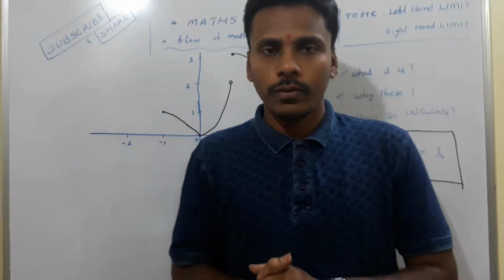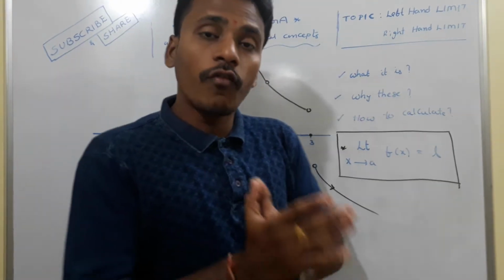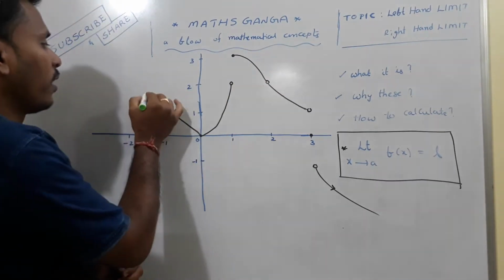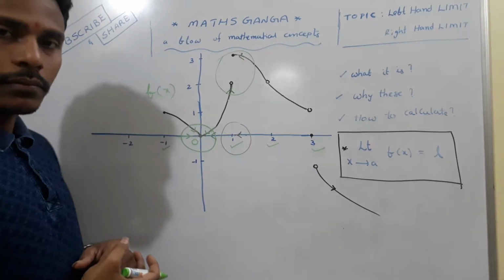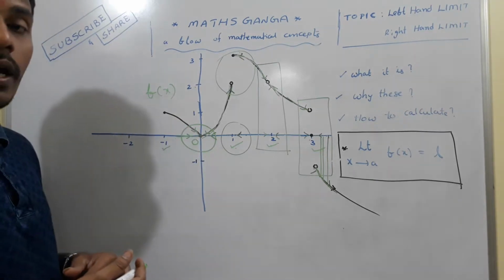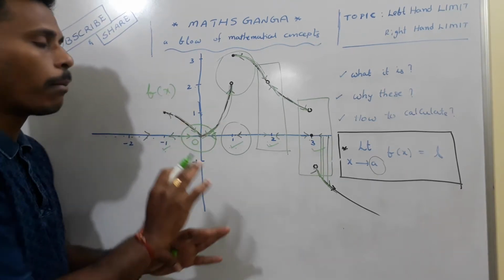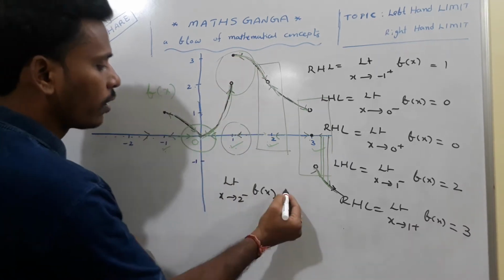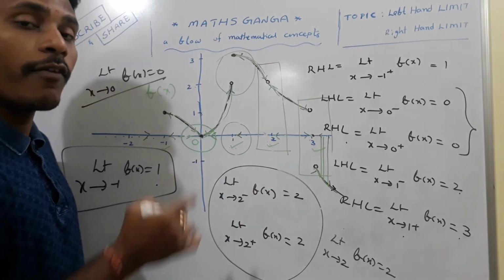LIMITS 2 :: left and right hand limits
Limits,one of the main topic of calculus both in subjective view and competition view.Importance and definition of left hand and right hand  limits  with examples.